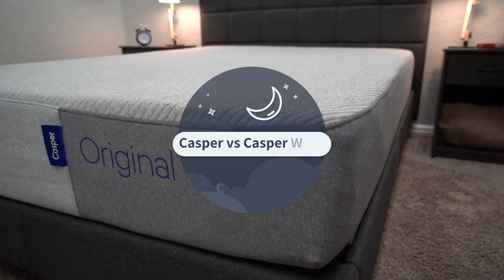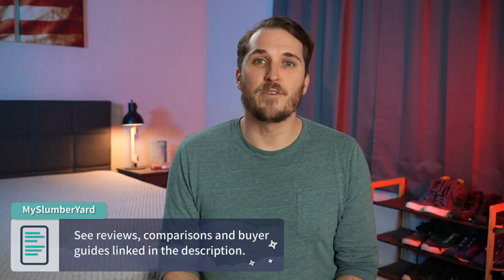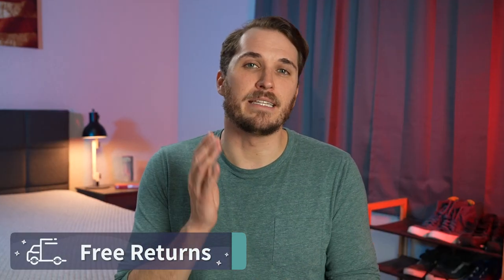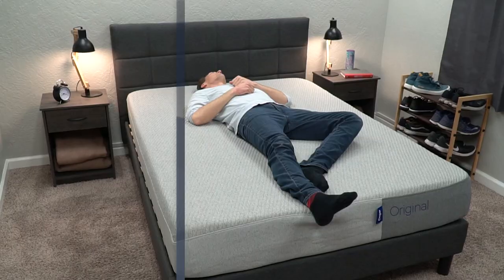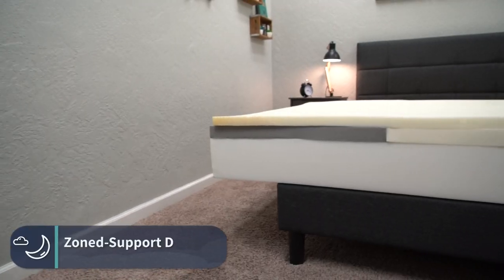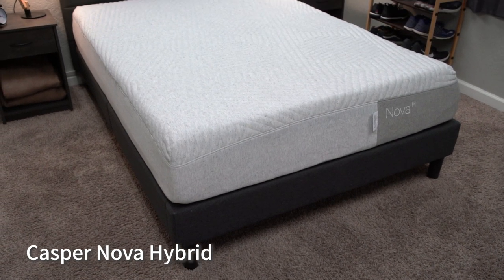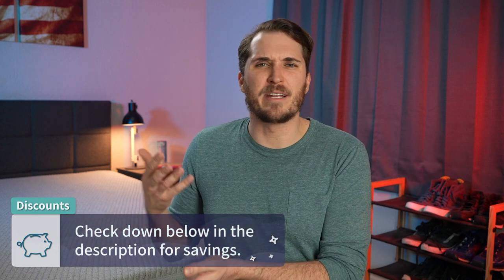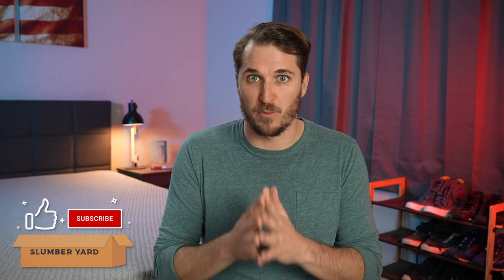Casper vs Casper Wave Mattress Review - FULL GUIDE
Casper vs Casper Wave - #1 Mattress Review Guide (MUST WATCH). In this video JD, who is a Certified Sleep Science Coach, covers his updated review of Casper Wave vs Casper. Now both of these are bed in a box mattresses offered by the popular brand, Casper. Casper also offers the Element Pro, Casper Original Hybrid, and Nova Hybrid. He also covers the construction of the mattresses, how they feel and their firmness, and what sleeper type would be best for either bed (back sleepers, side sleepers, stomach sleepers and combination sleepers). JD also discusses which body types (petite, medium and heavy) would enjoy these mattresses. If you're looking for a cheaper mattress, JD recommends opting for the Casper Element Pro mattress since it is a bare bones version of the original Casper mattress. Hopefully, it helps you decide whether to go with Casper or Casper Nova for your next bed.

fzgE

▬ VIDEO CHAPTERS ▬
0:00 - Introduction
1:30 - General Mattress Policies
2:52 - Similarities: Feel & Firmness
3:45 - Differences: Construction
4:30 - Differences: Zoned-Support Features
5:20 - Other Casper Beds
5:50 - Pricing & Discounts
7:13 - Final Verdict: Casper vs Casper Wave
7:43 - Conclusion